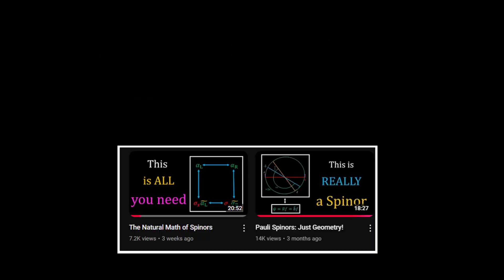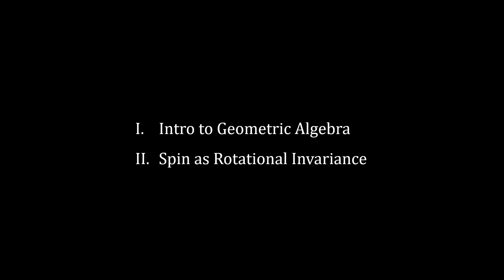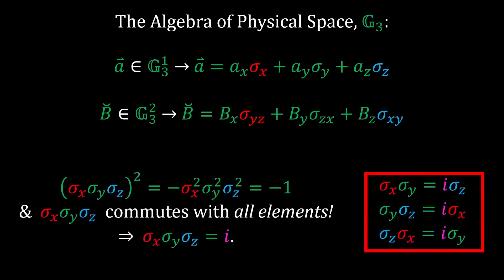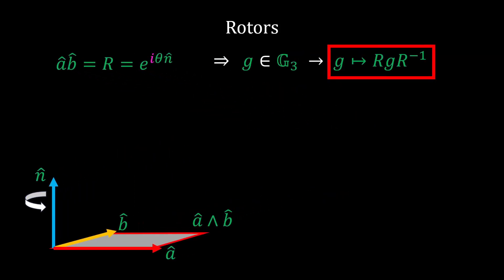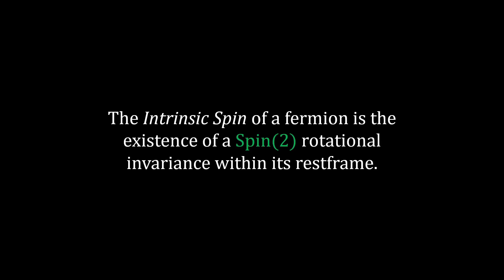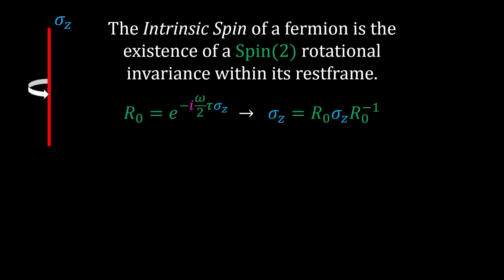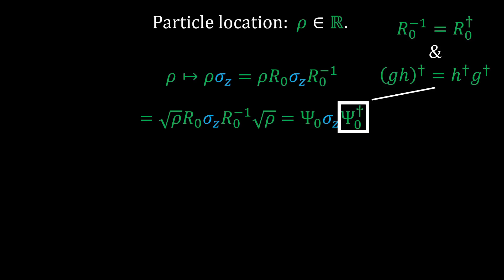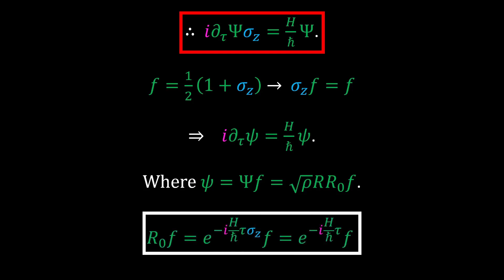What is Spin?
Yet another video related to spin! Who would've thunk it? This video presents a derivation of the Schrödinger equation using the geometric Algebra of Physical Space. Basically, the correct equations fall out of this approach when one defines the intrinsic spin of a fermion to be a rotational invariance! Make sure to check out the references, they're the main pioneers in Geometric Algebra-based Physics.

// References

Geometric Algebra for Physicists by Doran and Lasenby.

This is where I got the concepts of pointors ↓

From Invariant Decomposition to Spinors by Roelfs, De Keninck, & Eelbode.

// Timestamps

00:00 - Intro
01:43 - Sections
01:58 - Intro to Geometric Algebra
05:40 - Spin as Rotational Invariance
10:45 - Outro

//Music